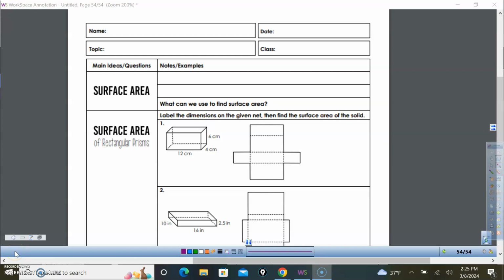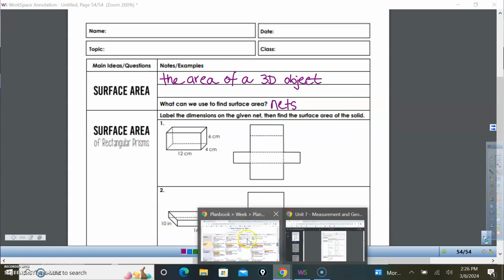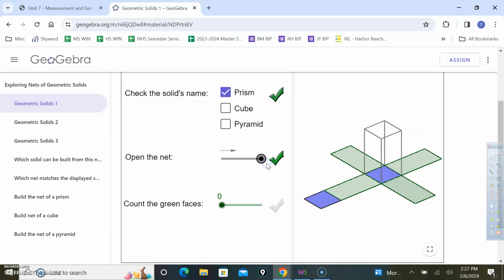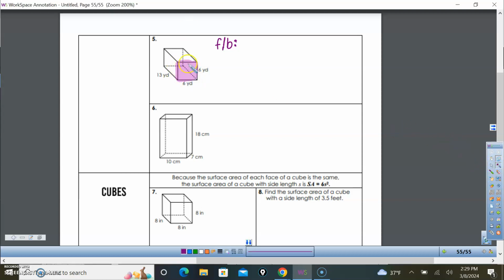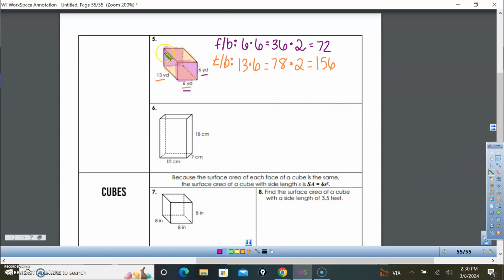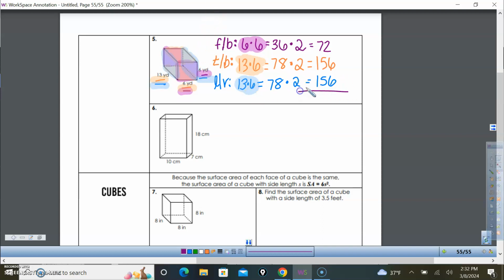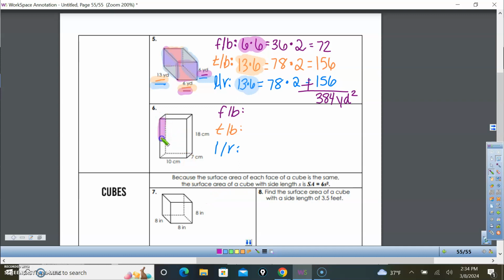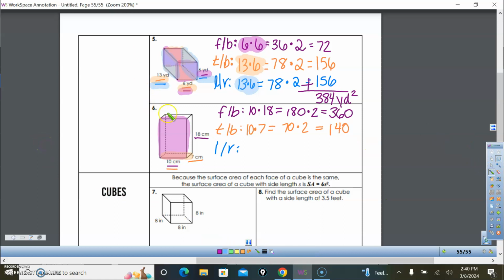SA Rectangular Prisms Part 1